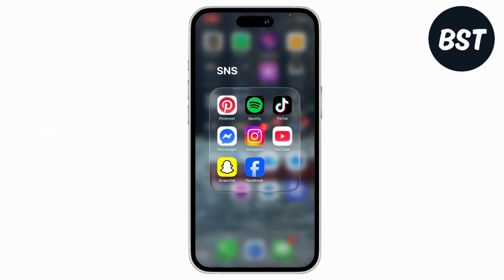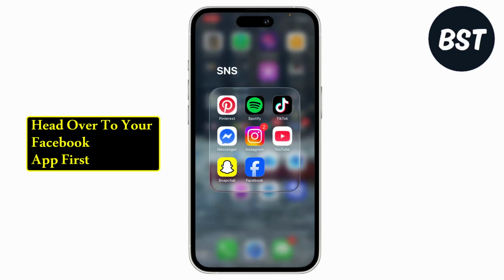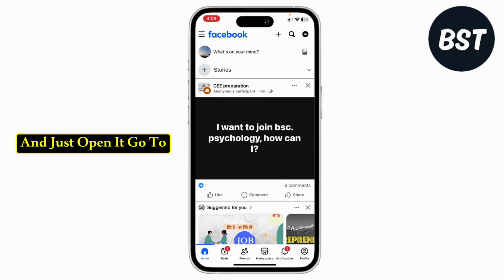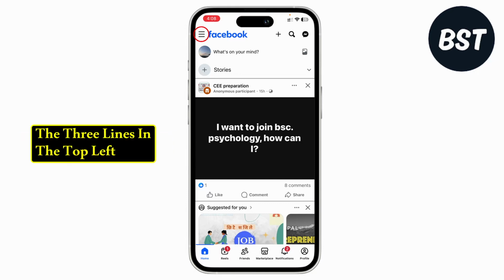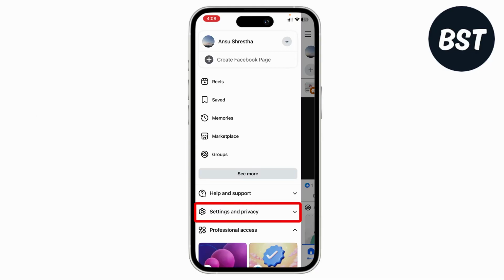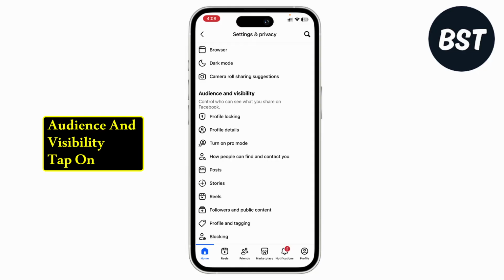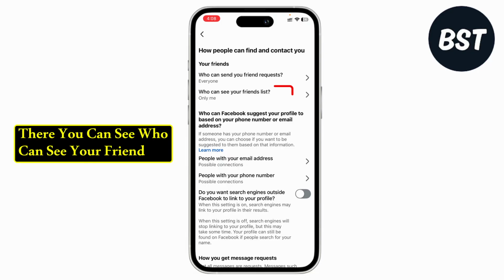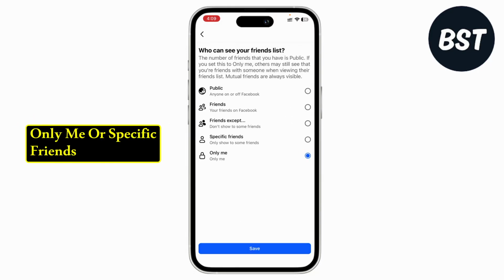How To Hide Mutual Friend On Facebook ?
Hello Guys,

How To Hide Mutual Friend On Facebook ?: Welcome to our step-by-step guide on “How To Hide Mutual Friends on Facebook!” If you are worried about privacy and want to control who can see your friends list or mutual connections, this video is for you. In this tutorial, you’ll learn how Facebook privacy settings work, how to limit your friend list visibility, and what you can and cannot hide on Facebook regarding mutual friends. This guide will help you improve your privacy settings and manage your account more securely on mobile and desktop.

In this video, we will show:
How to hide mutual friends on Facebook
How to change Facebook friend list privacy settings
How to make friends list private on Facebook
How to control who can see your friends on Facebook
How to improve privacy settings on Facebook account

What you'll learn:
Can I hide mutual friends on Facebook completely?
How do I make my friends list private on Facebook?
Why can people still see mutual friends on Facebook?
How to change privacy settings in Facebook app?
How to secure your Facebook profile from unknown users?